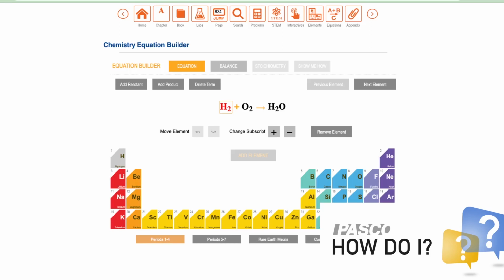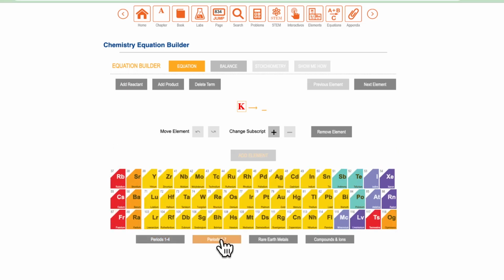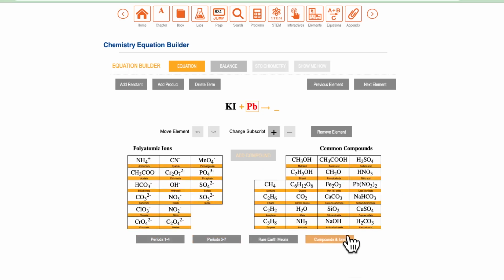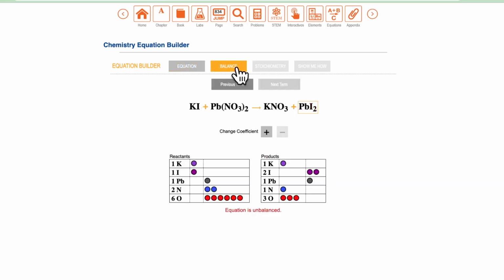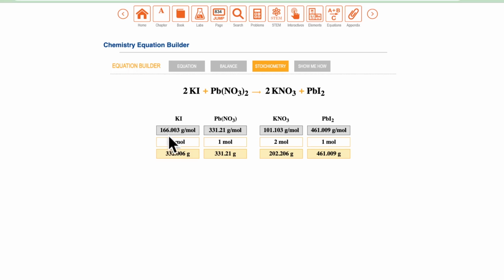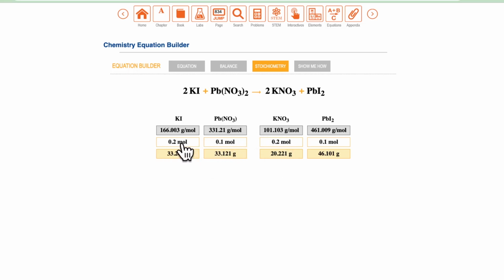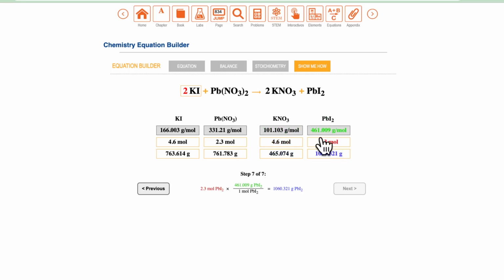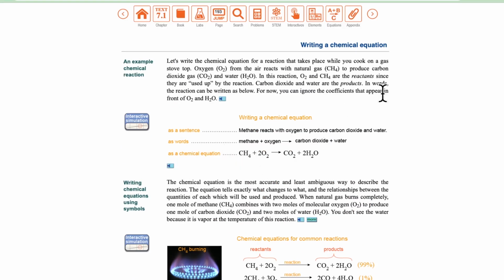Use the Equation Builder to Study Stoichiometry (Essential Chemistry e-Book)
How do I use the Equation Builder in the Essential Chemistry e-Book to learn how to work with polyatomic ions, balance chemical equations, and see how coefficients relate to mole proportions and calculated reactant and product quantities in a balanced chemical equation?